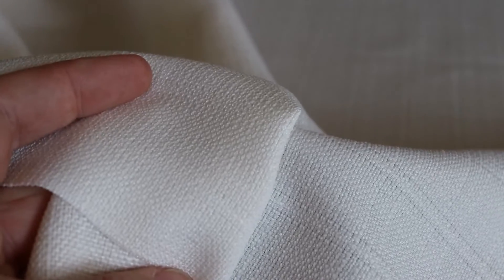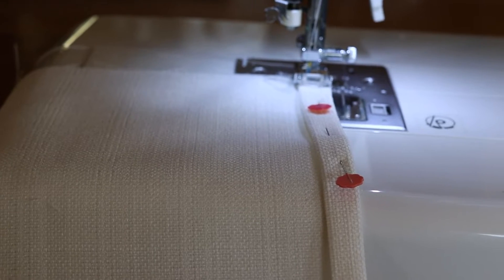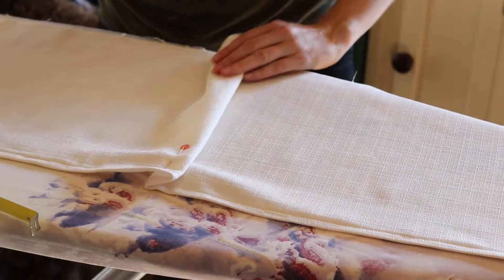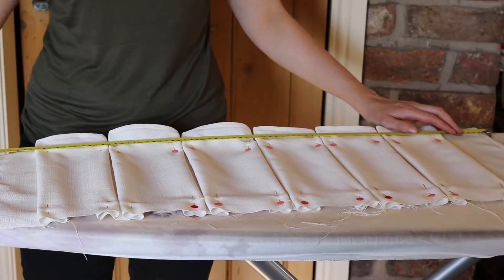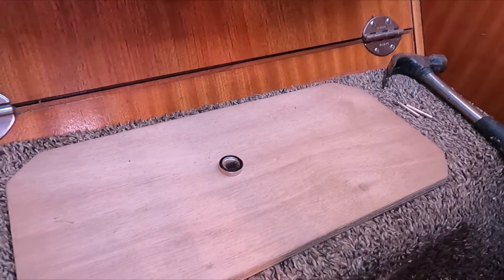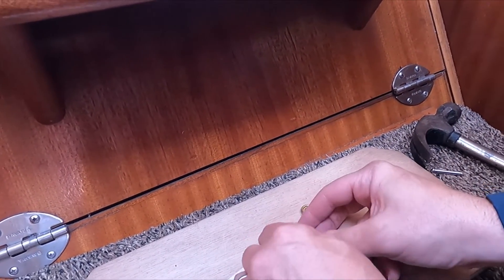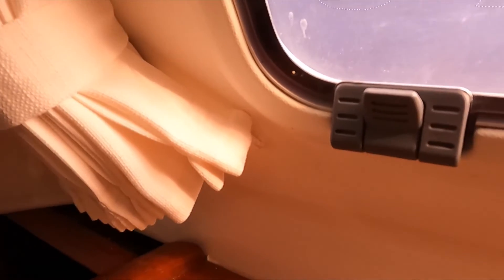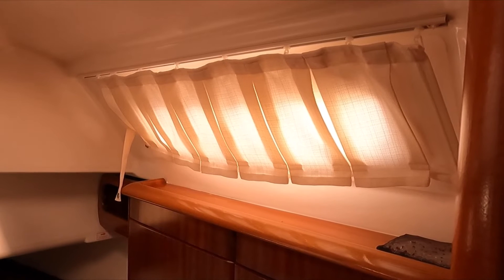Episode 9 Making curtains for our Bavaria 38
Ruach didn't have any curtains and we wanted a bit more privacy in marinas so we set about making our own as they were pretty expensive online